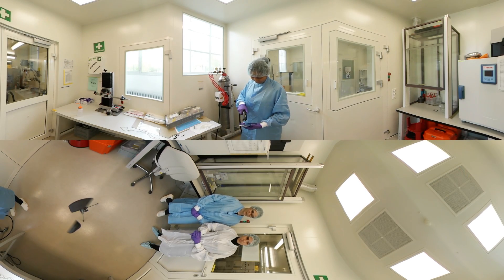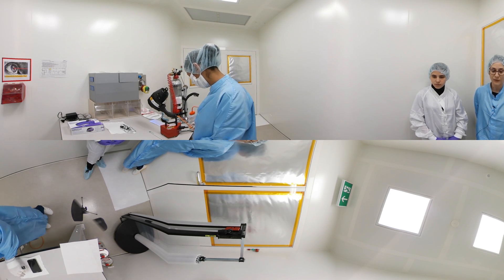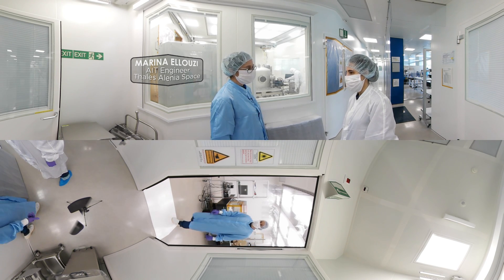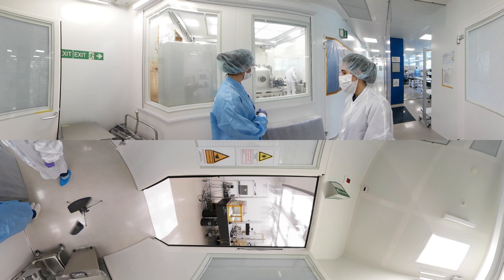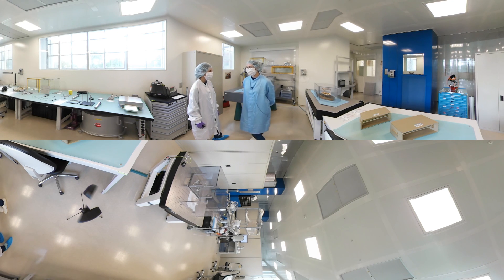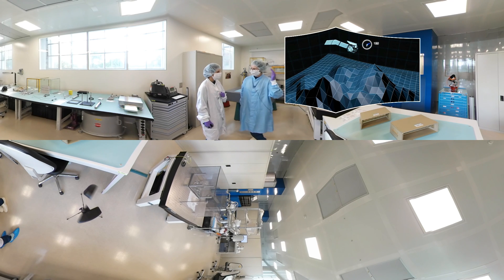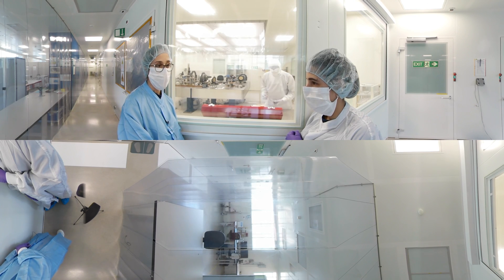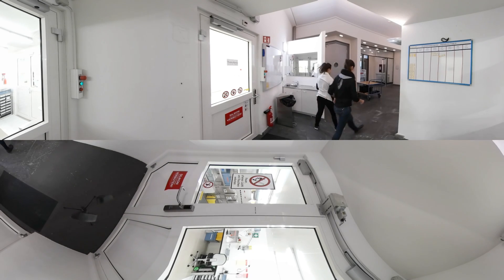Inside one of the cleanest cleanrooms in Europe